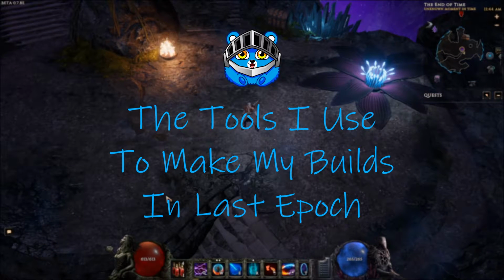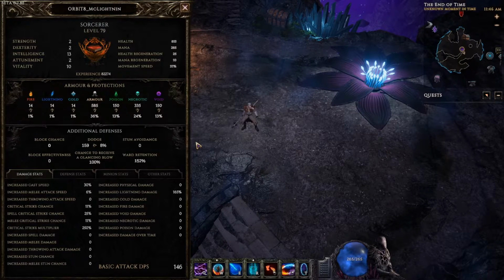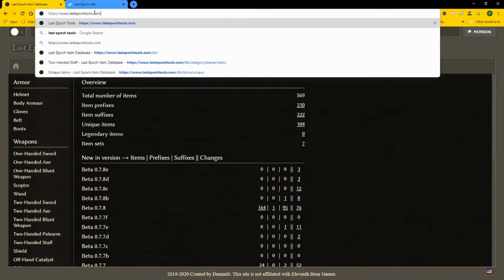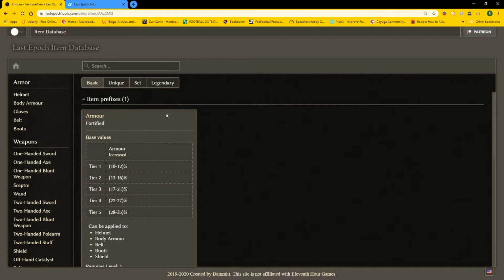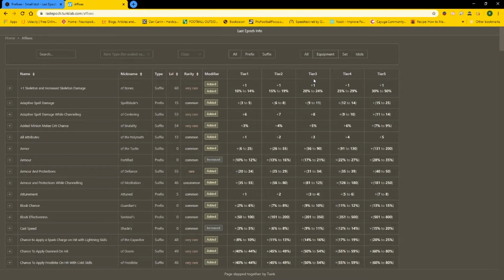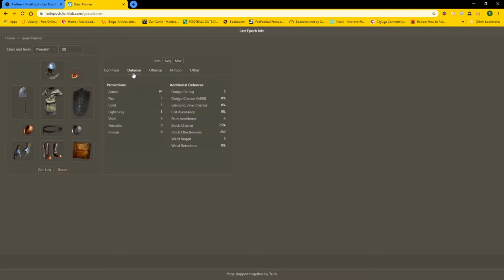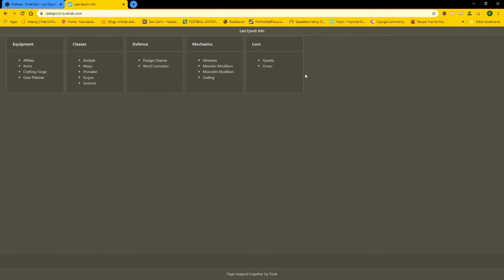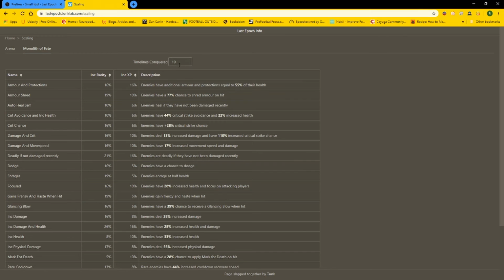The Tools I Use To Make My Builds In Last Epoch (LastEpochTools, Tunklab, and More)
In this video I describe and demonstrate the tools I use when planning out my builds in Last Epoch.  If you're not familiar with Last Epoch Tools or Tunklab you should definitely check this one out!

Character Sheet: 1:05
In-Game Guide: 2:20
Last Epoch Tools: 3:40
Tunklab: 8:00